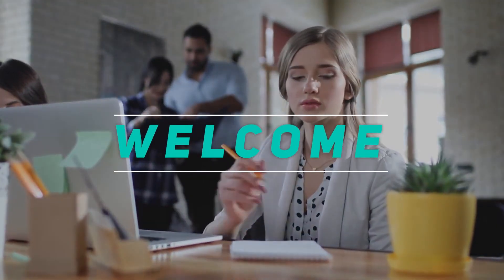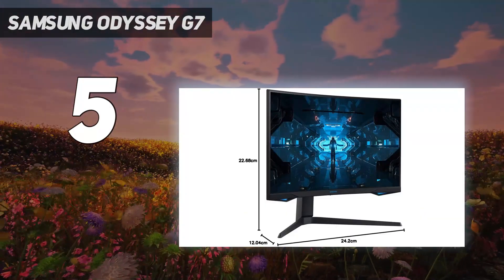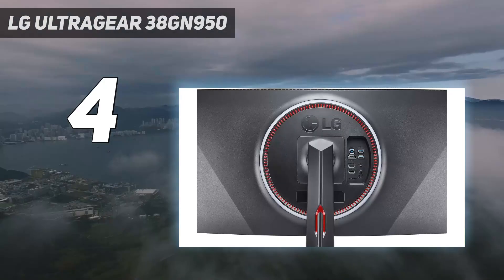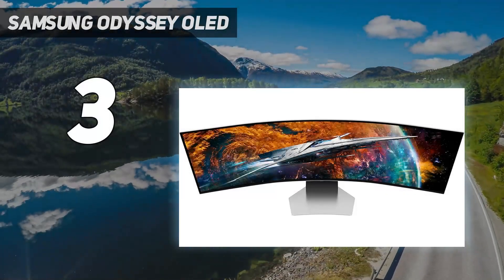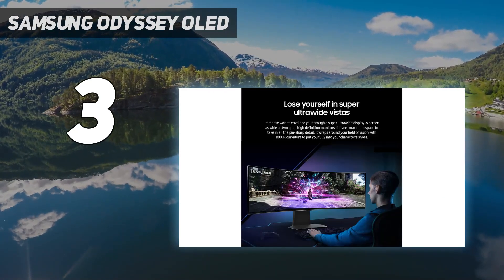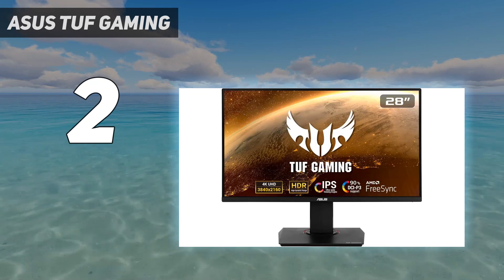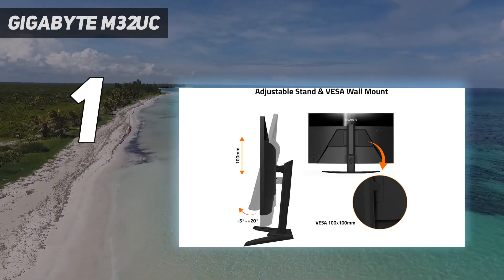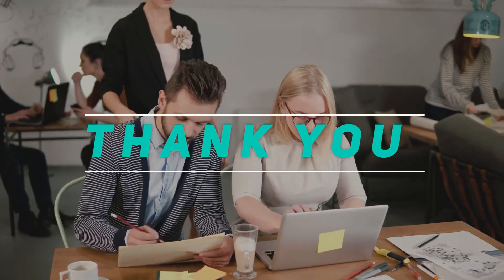Top 5 Best Gaming Monitor For Xbox in 2024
Here is the Updated Prices of the Best Gaming Monitor For Xbox  in 2023!

Things that we mentioned in this video:
1. Gigabyte M32UC - B09WPTKDQY
2. Asus TUF Gaming  - B0845NXCXF
3. Samsung Odyssey OLED  - B0C48D7Q22
4. LG UltraGear 38GN950 - B08L8FHV21
5. Samsung Odyssey G7 - B088HJ4VQK